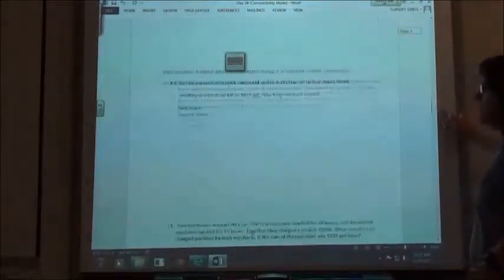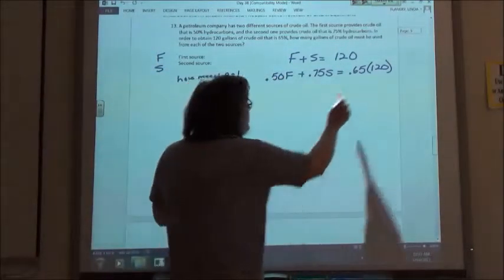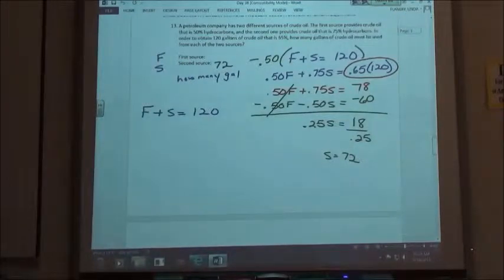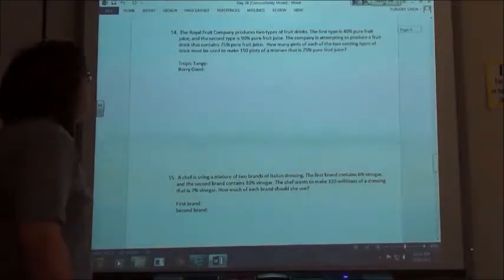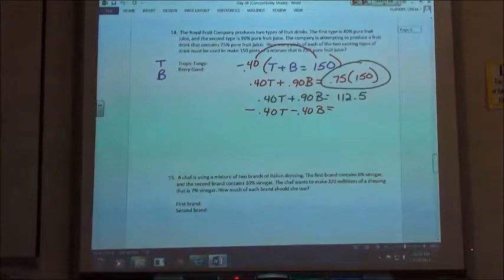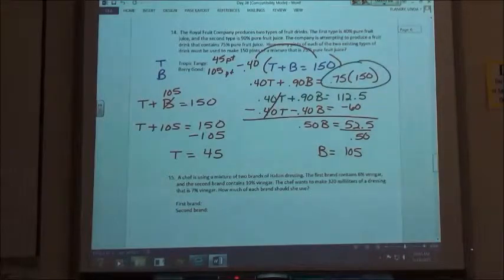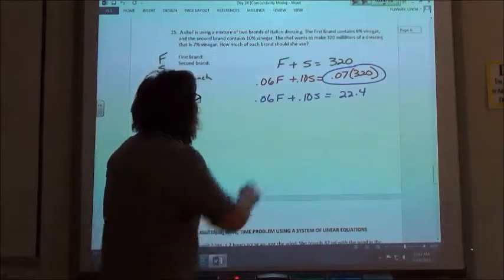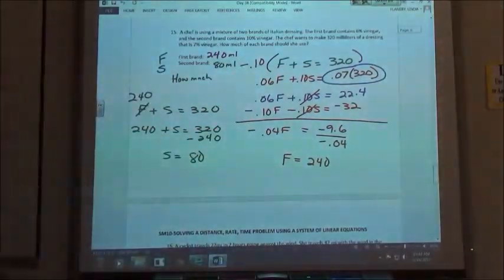SM12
College Alg.